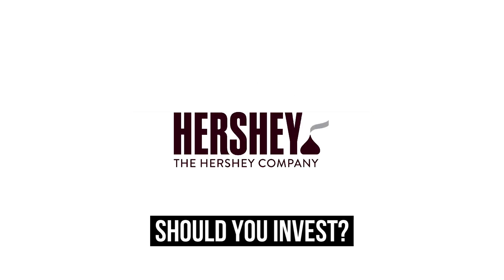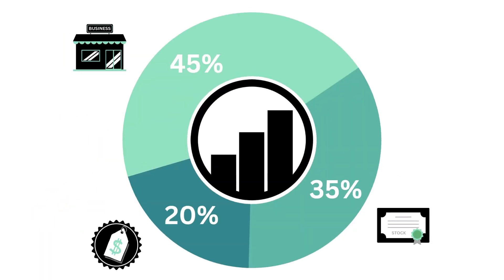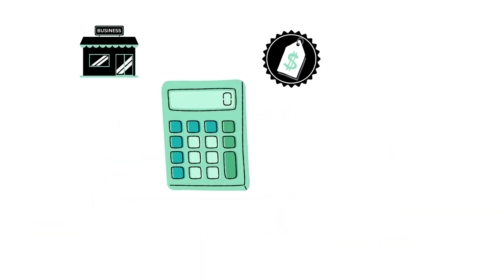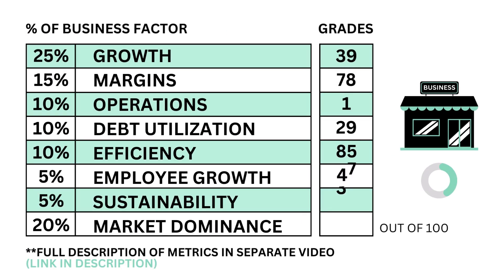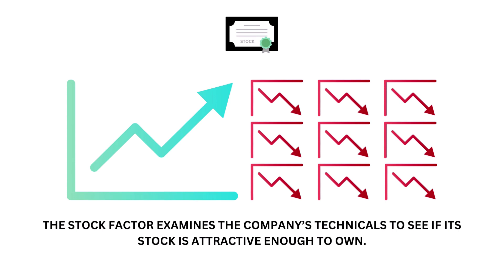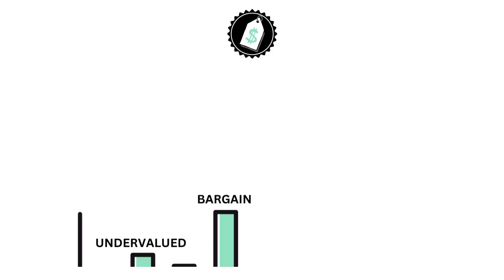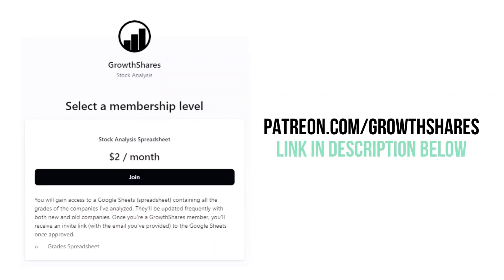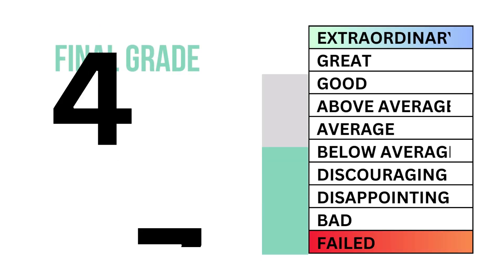Hershey (HSY) Stock Analysis: Should You Invest in $HSY?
GrowthShares takes a closer look at The Hershey Company (HSY) to determine whether it's a strong long-term investment opportunity. Our assessment is based on three key questions: 1) Is it good business? 2) Does it have an attractive stock? and 3) What is its fair value price? This analysis will provide valuable insights into the company's potential for growth and profitability. Stay informed with GrowthShares.